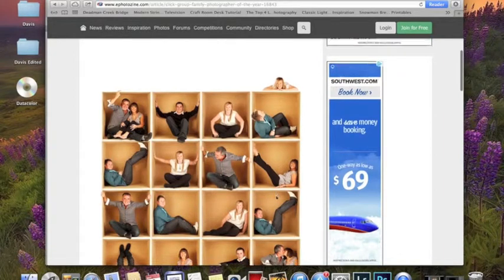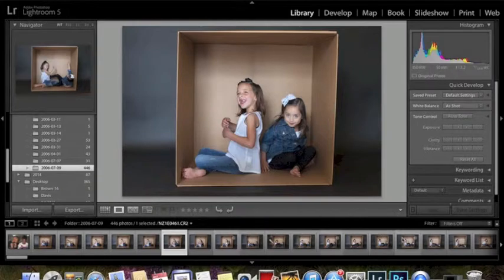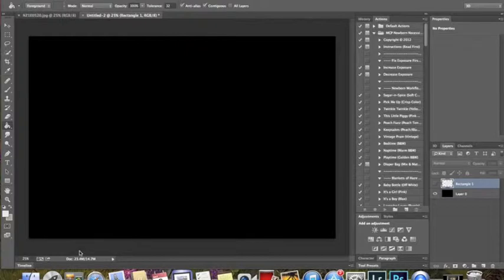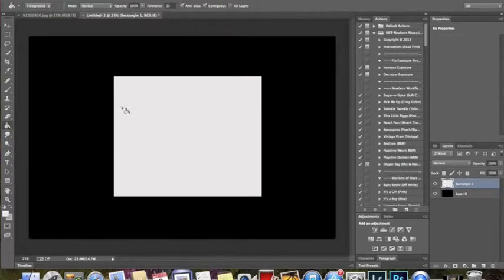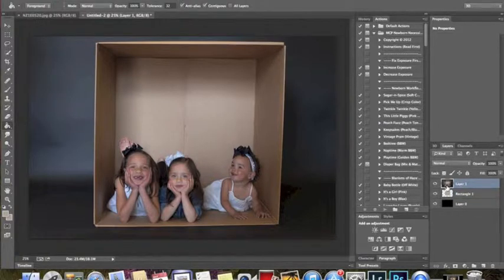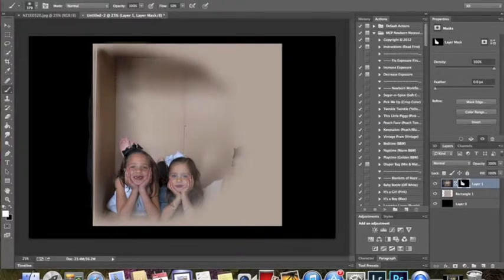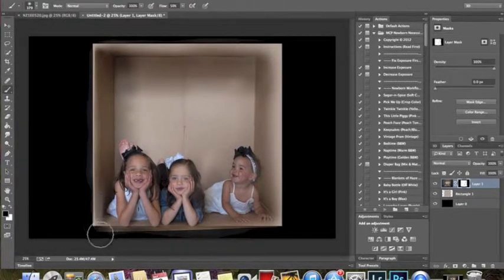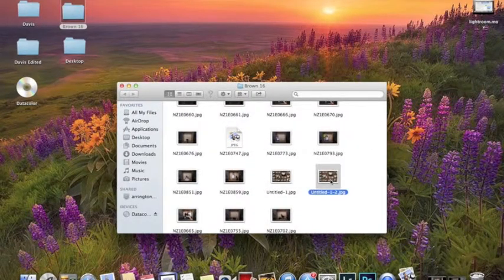Photo Cube Composition